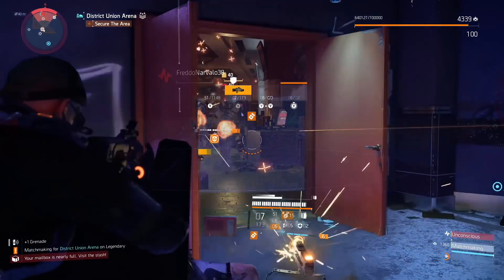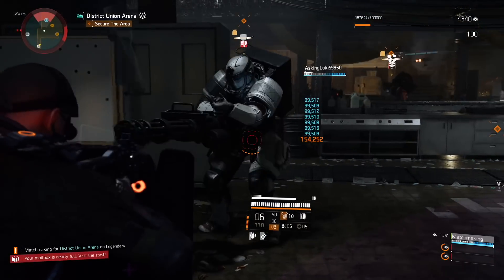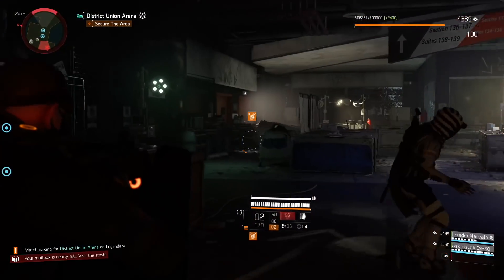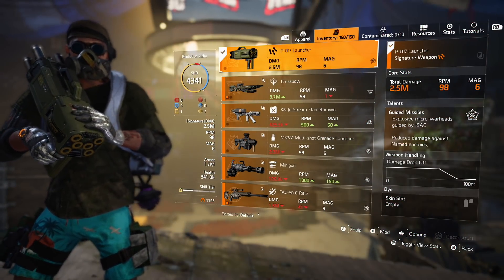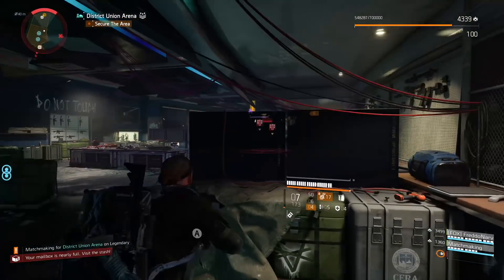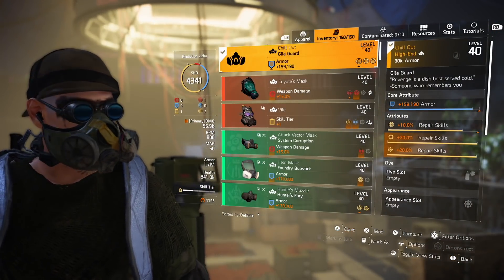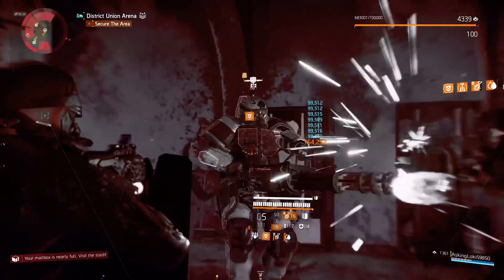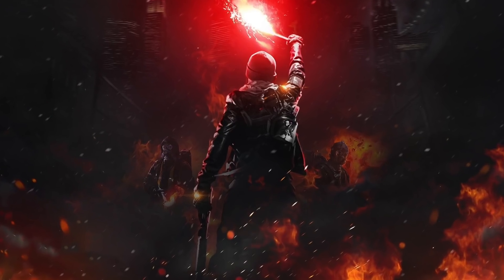ANNIHILATE LEGENDARY ROOMS IN SECONDS WITH 500% SHIELD HP REGEN! The Division 2 BEST SOLO PVE BUILD!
YOU HAVE NEVER SEEN BEFORE THIS IMMORTAL LEGENDARY BUILD - MAX REPAIR SKILL + IMMUNE SHIELD + SCORPIO/CHAMELEON + VANGUARD + OVERCHARGE + BONUS ARMOR - BEST THE DIVISION 2 SOLO PVE BUILD - BEST LEGENDARY BUILD - BEST TU 14 BUILD

Contents

Gameplay Edit

Development Edit

The game was announced on March 9, 2018, by Ubisoft, with the first gameplay footage being premiered at the Electronic Entertainment Expo 2018 in June 2018, In the Expo, Ubisoft confirmed that the game will be released on 15 March 2019 for Microsoft Windows, PlayStation 4 and Xbox One. A private beta is set to launch prior to the game release. The beta started on February 7, 2019 and ended four days later on February. After the game's release, three episodes of downloadable content, which add new story content and game play modes, will be released for all players.